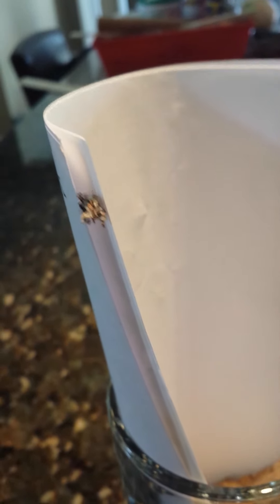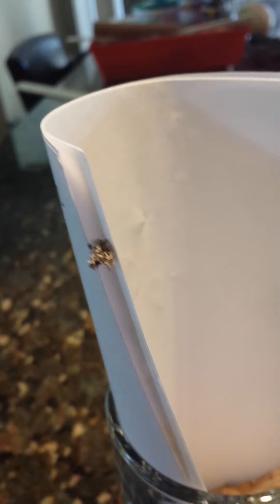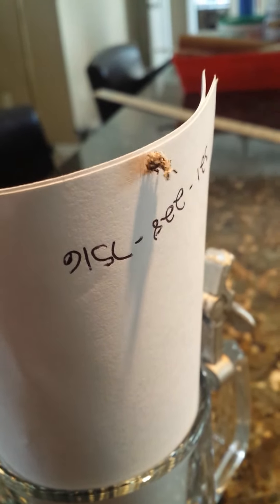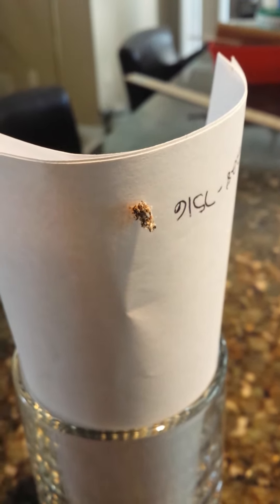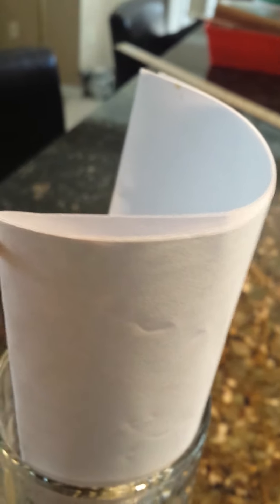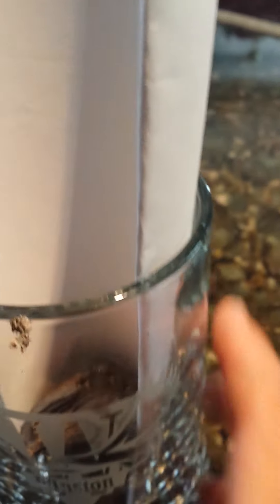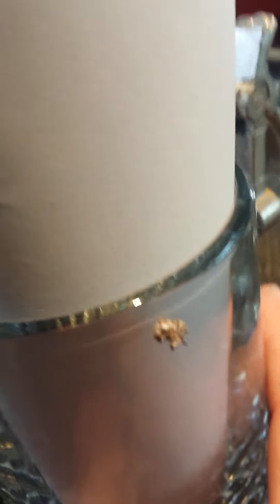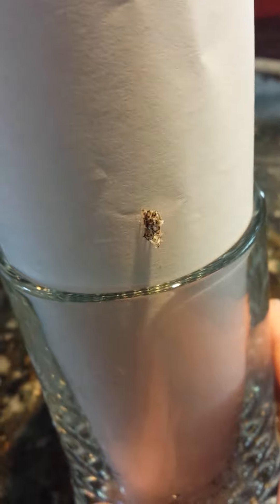Boob bugs.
Some weird fucking bug I found outside.